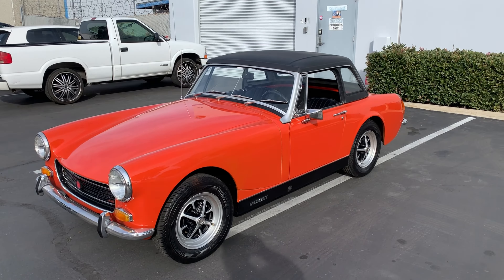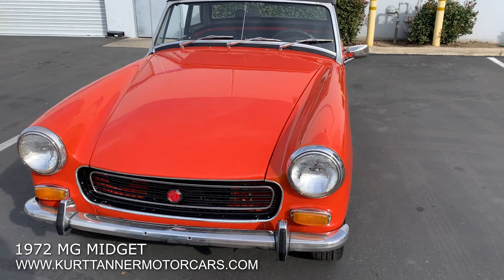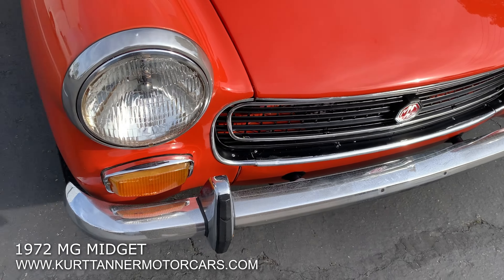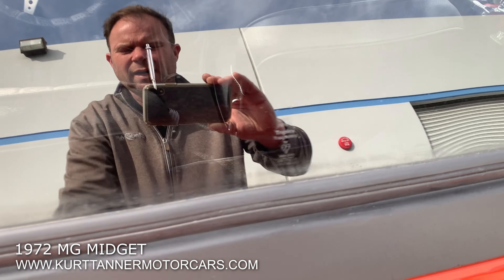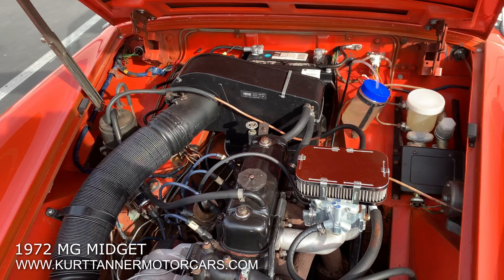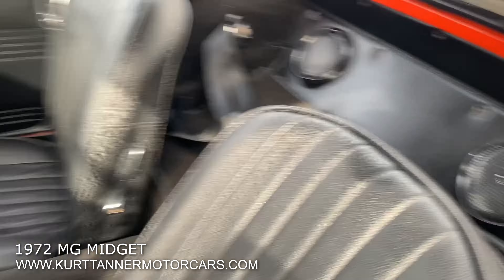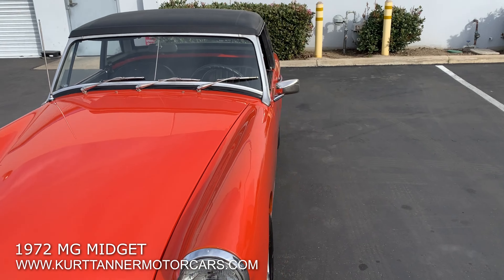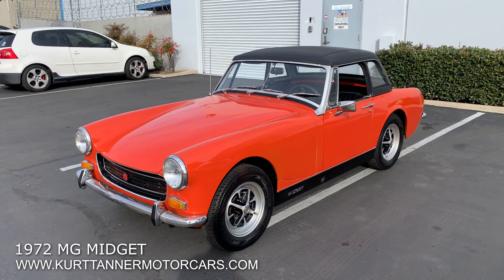1972 MG MIDGET. BLAZE ORANGE WITH BLACK INTERIOR AND TOP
1972 MG MIDGET. BLAZE ORANGE WITH BLACK INTERIOR AND TOP, BLACK FACTORY HARDTOP. 4-SPEED, ROSTYLE WHEELS. NICELY RESTORED CAR SHOWING 108,039 MILES.